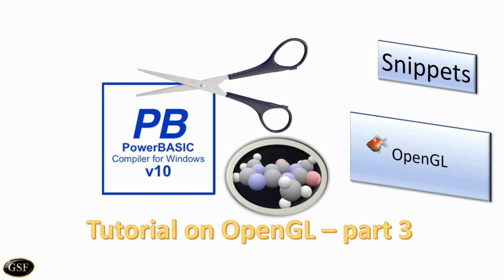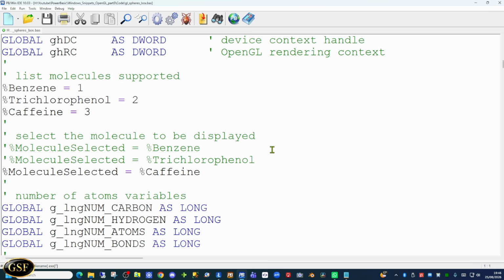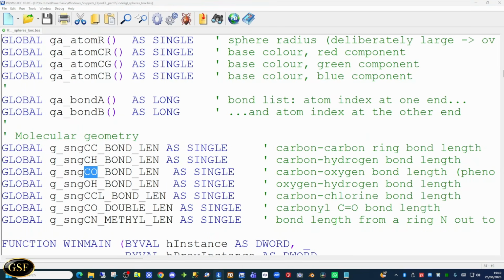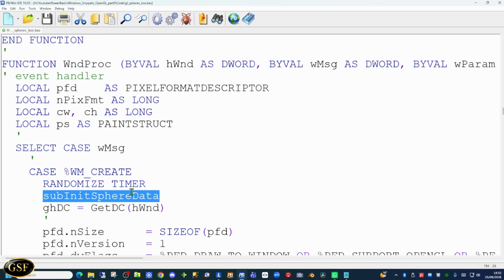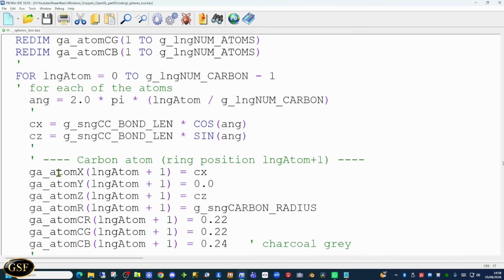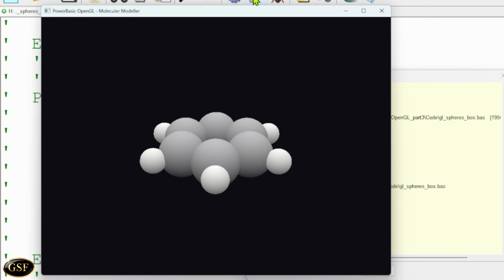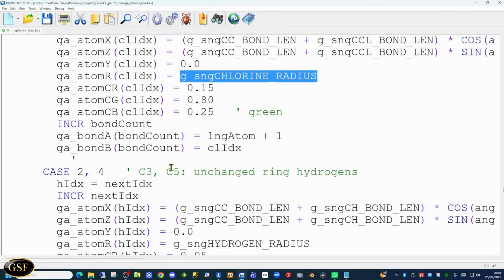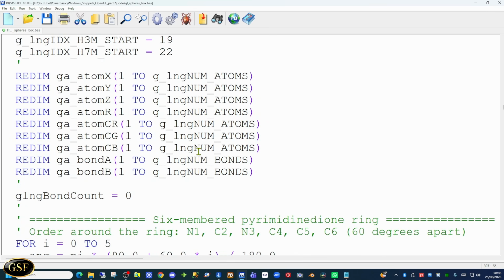PowerBasic Snippets - Tutorial on OpenGL - Part 3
In this series of videos, which are aimed at those who have never coded in PowerBasic before, I cover one element of the language or programming - today we're looking again at the use of the OpenGL library by creating a PowerBasic Windows application in the SDK (Software Development Kit) style, to perform molecular modelling of three molecules: Benzene, Trichlorophenol and Caffeine.